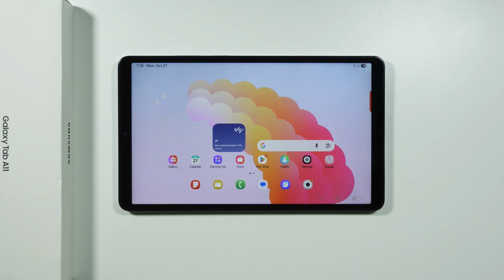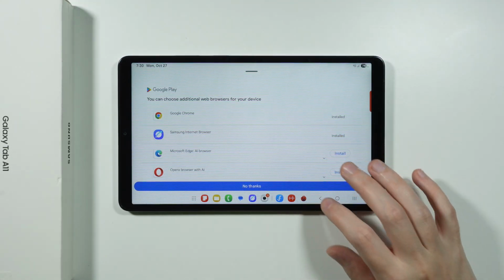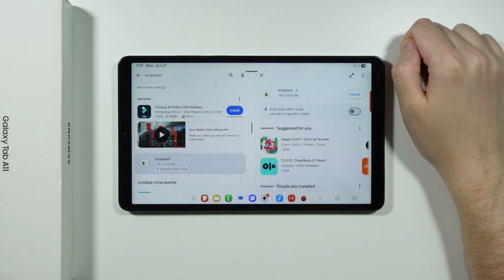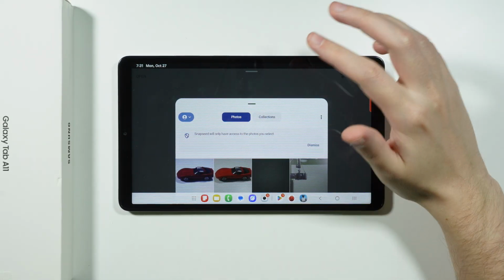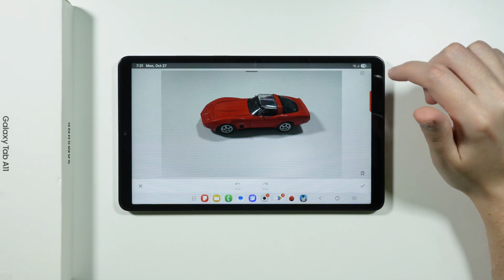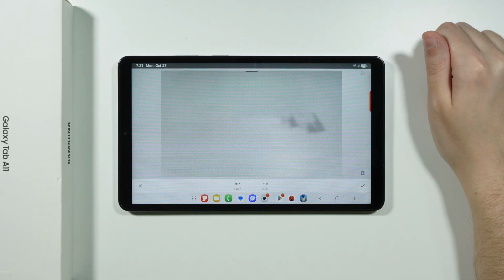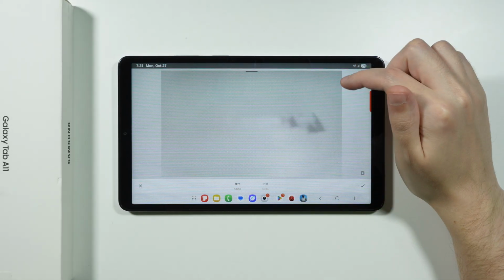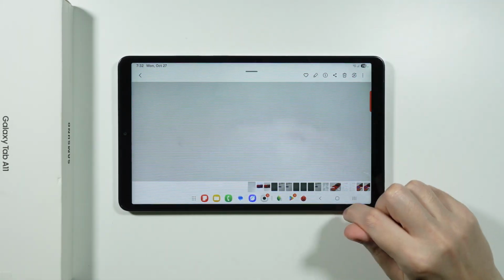Samsung Galaxy Tab A11: How to Remove Objects from Photos (How to Use Magic Eraser)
In this video, I'll show you how to easily remove unwanted objects from your photos on the Samsung Galaxy Tab A11 using the Magic Eraser feature. This powerful editing tool allows you to select and delete distractions like photobombers or stray items, instantly cleaning up your images. Follow these simple steps in this quick Tab A11 tutorial to learn how to master the Magic Eraser tool within the photo editor.